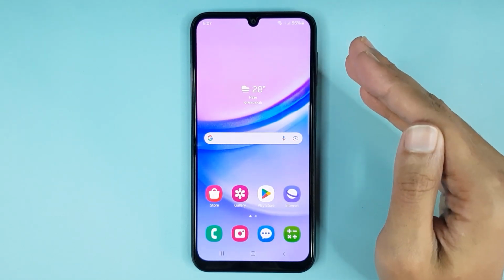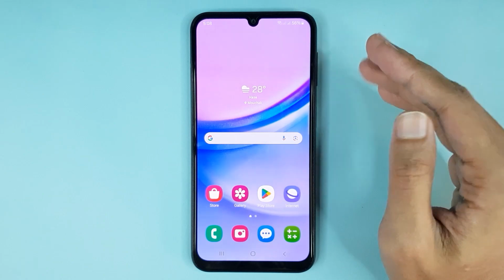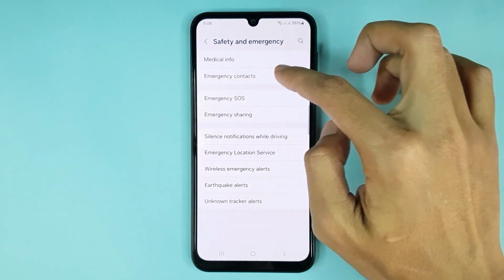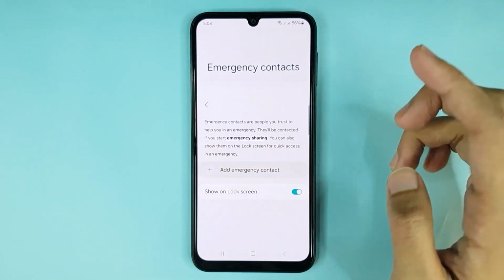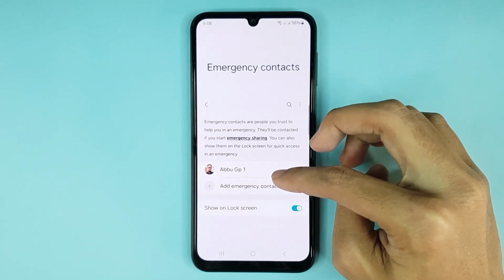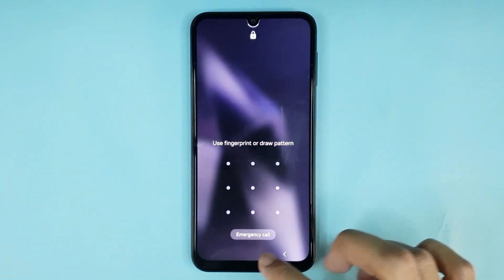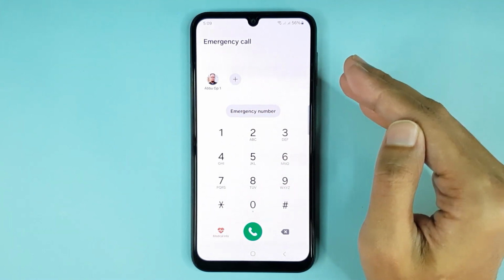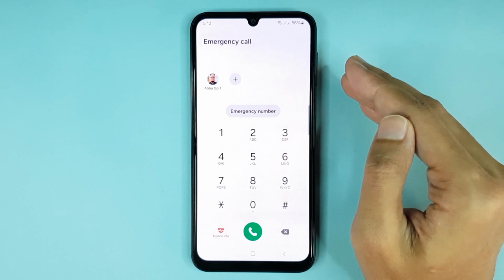How to Add Emergency Contacts in Samsung A15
A quick tutorial on, how to add emergency contacts in your Samsung Galaxy A15 phone.